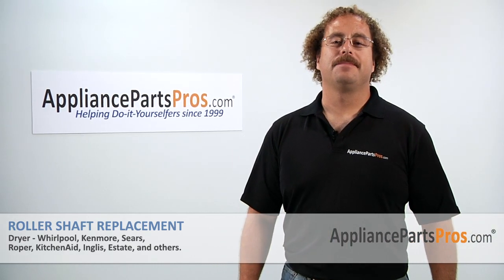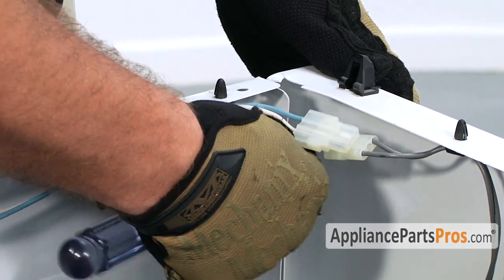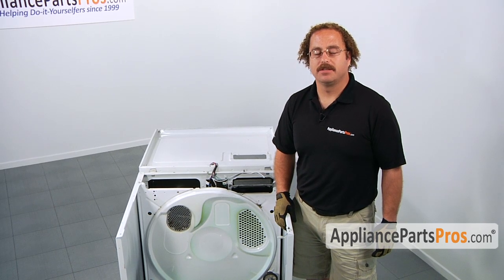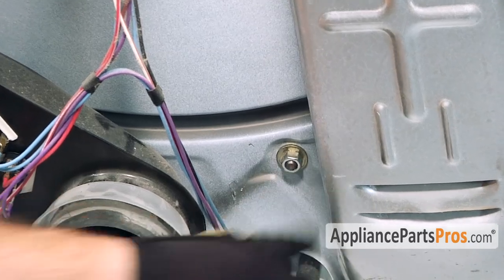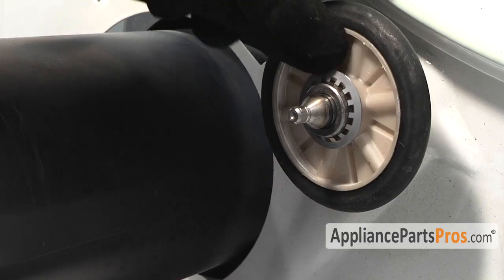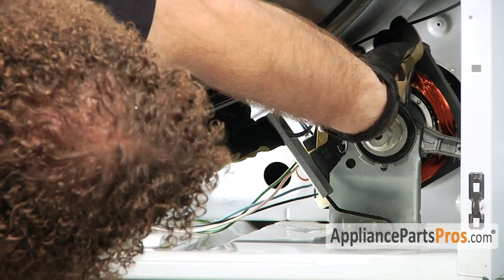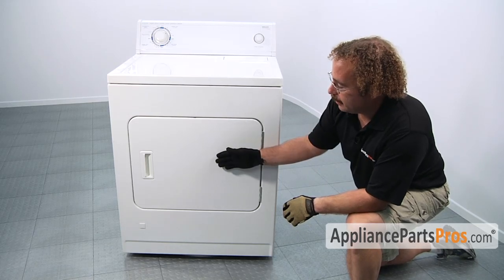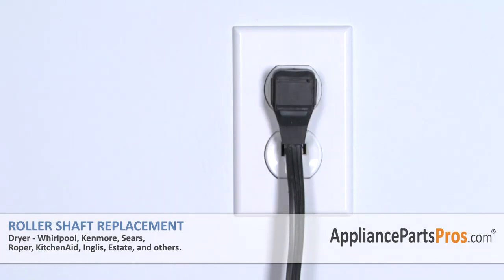How To: Whirlpool/KitchenAid/Maytag Shaft WPW10359270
Symptoms: Shaft worn with grooves

Tools: Phillips and flathead screwdriver, Putty knife, 5/16" and 1/4" Nut driver, Ratchet and 9/16" socket with extension.

This Whirlpool/KitchenAid/Maytag made Dryer Shaft replaces the following older part numbers on Whirlpool, Maytag, KitchenAid, Jenn-Air, Amana, Magic Chef, Admiral, Norge, Roper, Sears, and Kenmore Dryers: W10359270, 239480, 339490, 3399506, 347364, 347610, 4319306, K34-907.